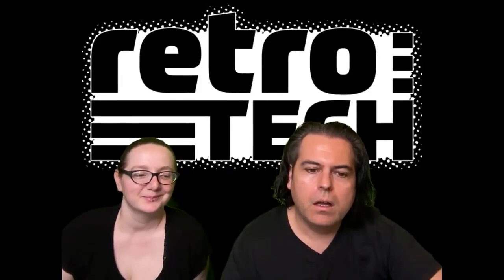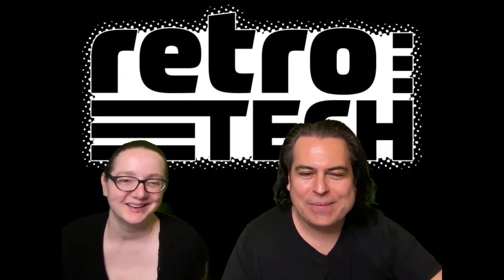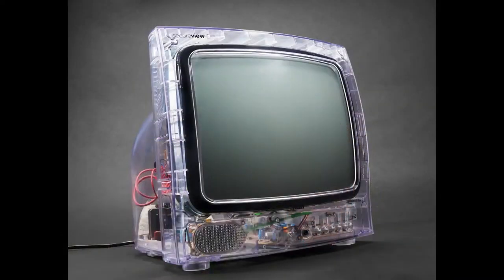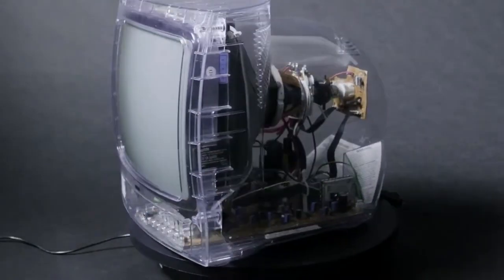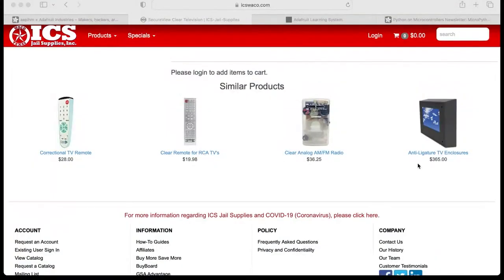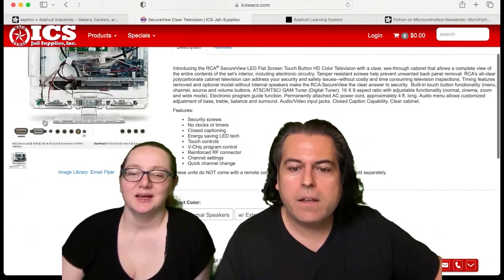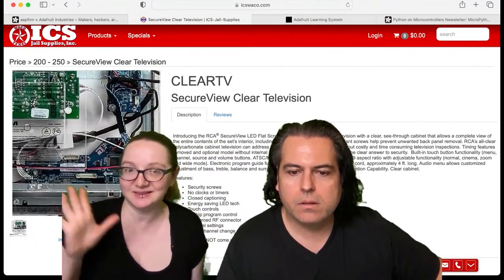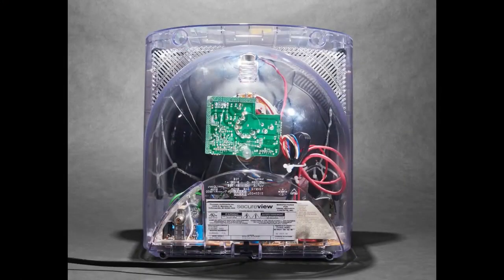Retro Tech May 3, 2023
This week is the CLEARTV SecureView Clear Television and RCA Clear  13" J13805CL Color TV Television